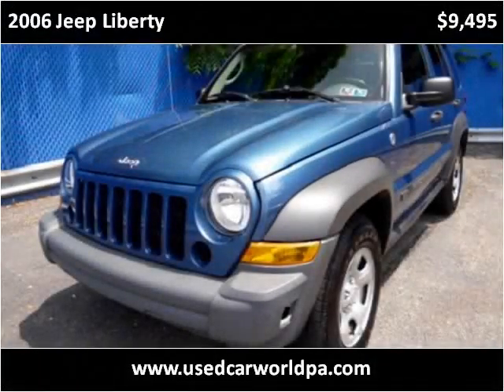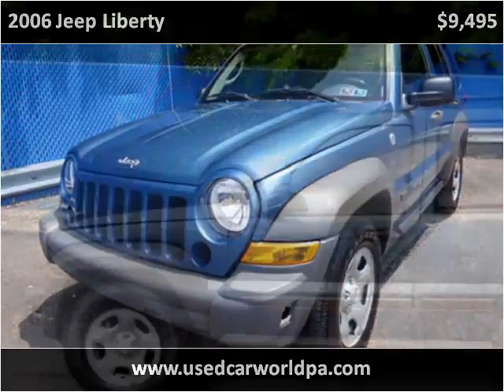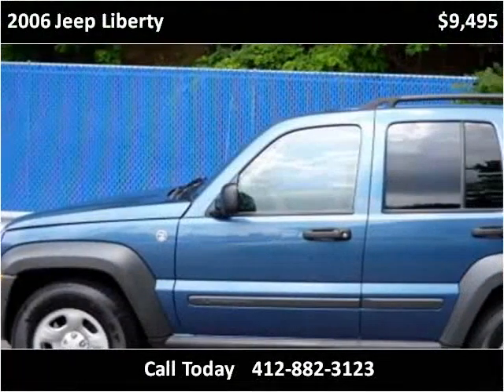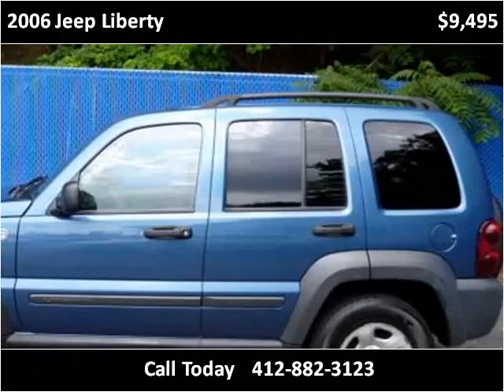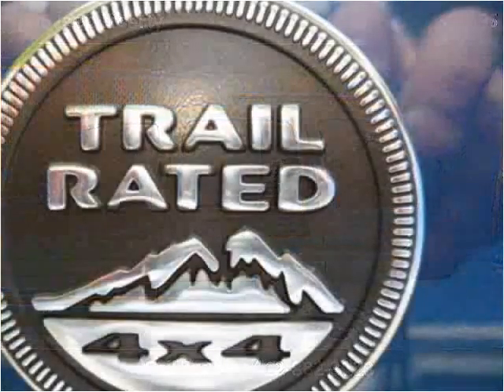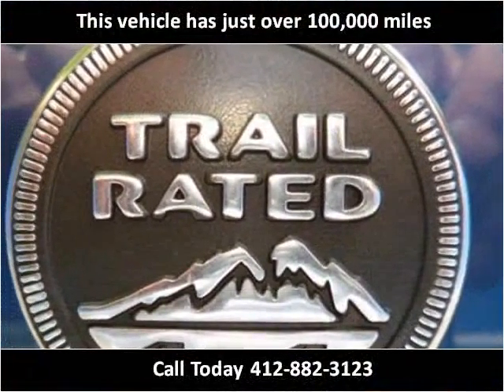2006 Jeep Liberty Used Cars Pittsburgh PA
This 2006 Jeep Liberty is available from Used Car World.